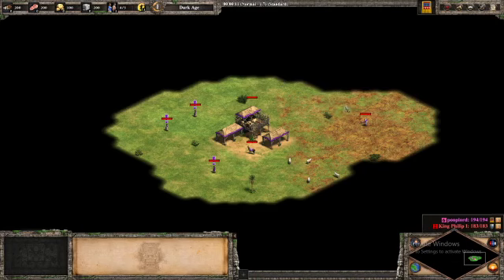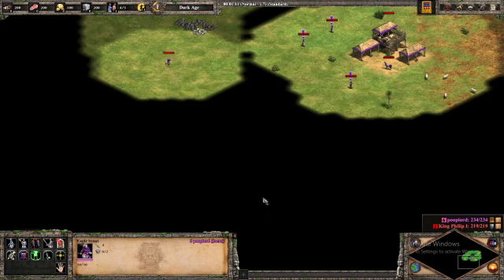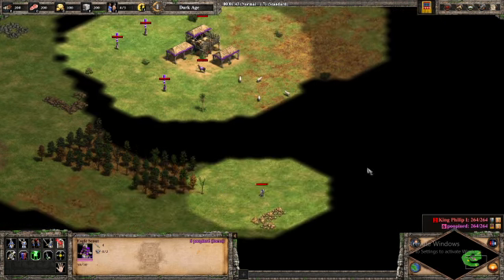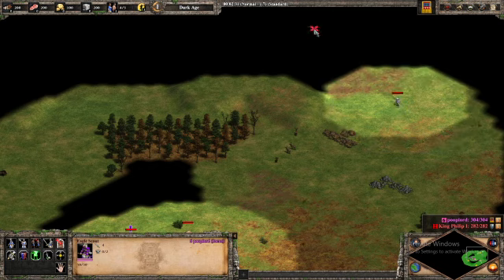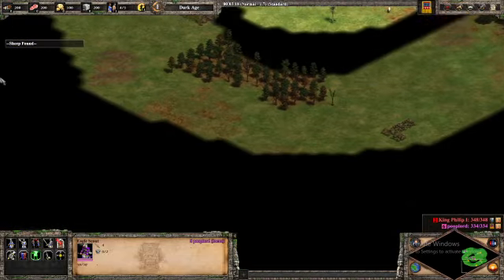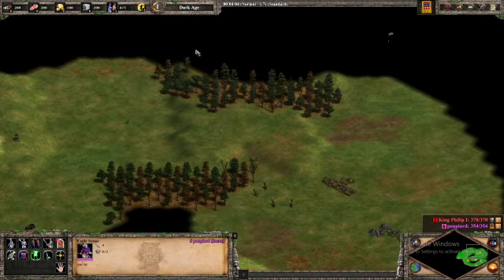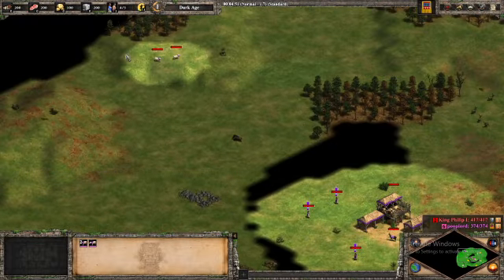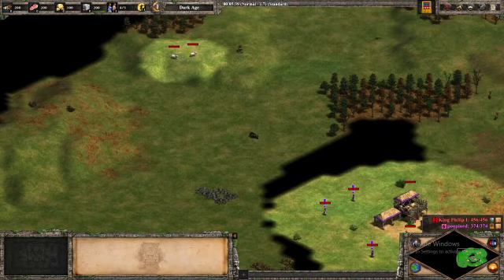How to always find your sheep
I was surprised to find out that this was in age of empires DE may update. It never occurrence to me how sheep spawning locations occurred until I couldn't find my sheep a couple of times as Bulgarians which really hurt my men at arm rush.

I went online and looked up sheep spawn and I found the following video from a really cool creator. give it a watch